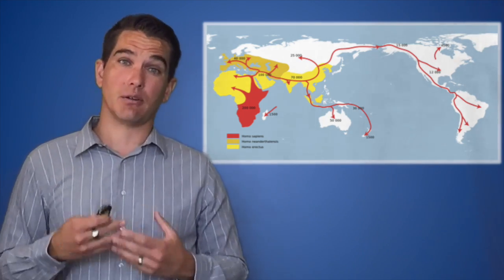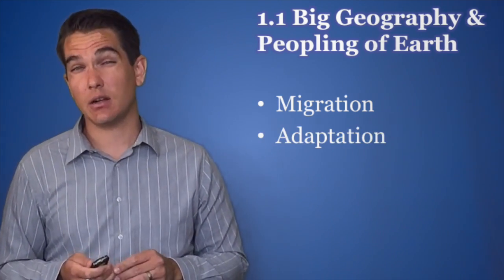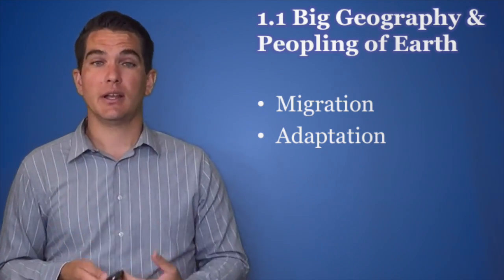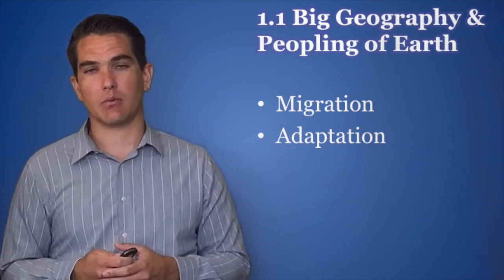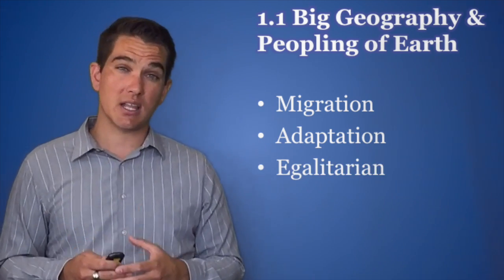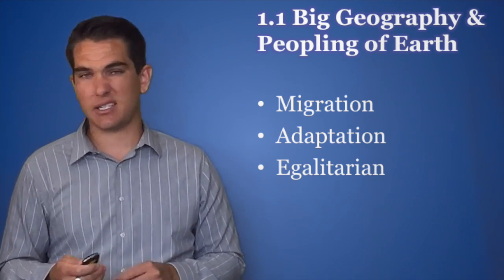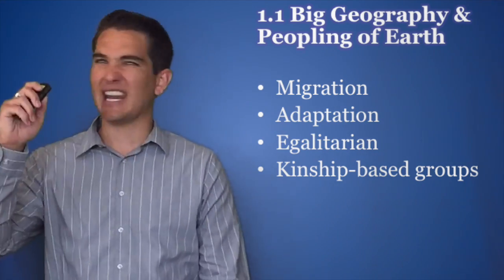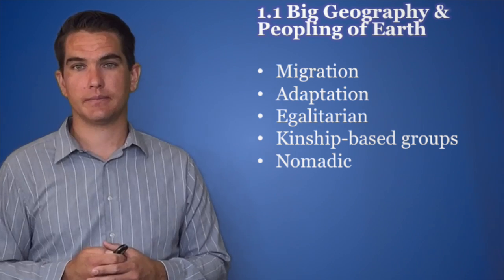1.1 Big Geography and Peopling of the Earth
Here is a brief overview of everything you need to know for Key Concept 1.1 for the World History AP Exam, updated for the 2017 exam!